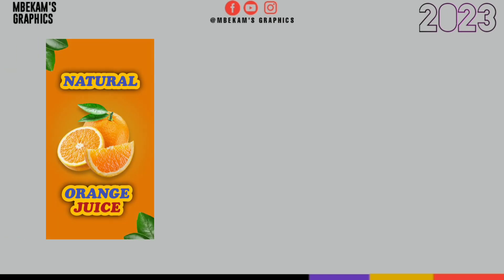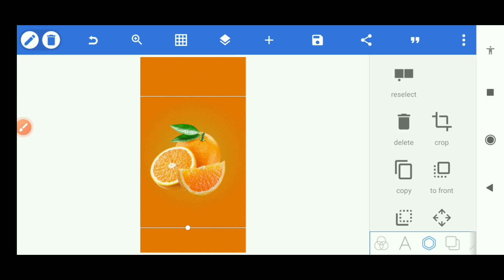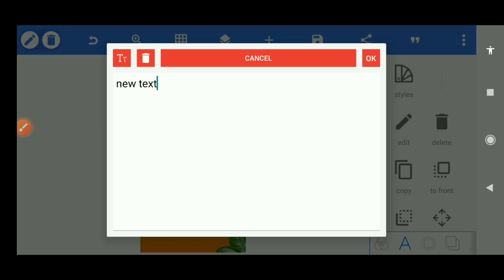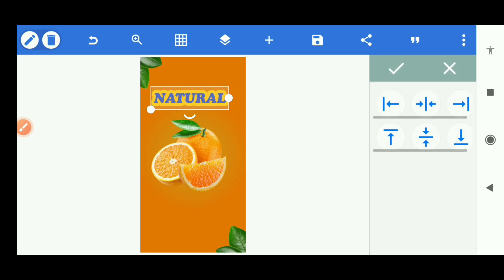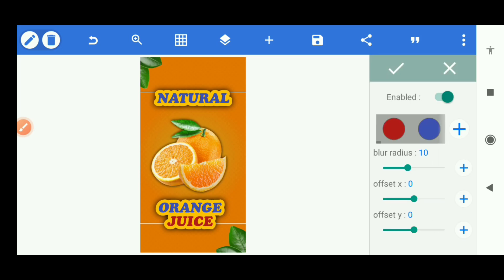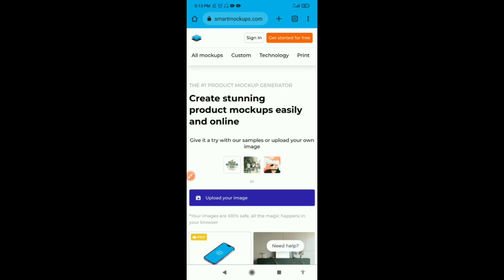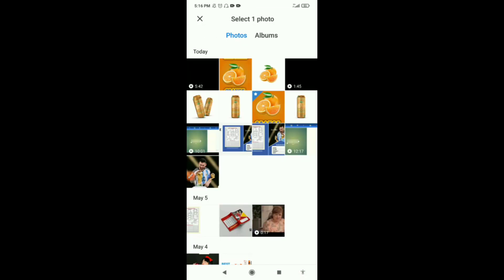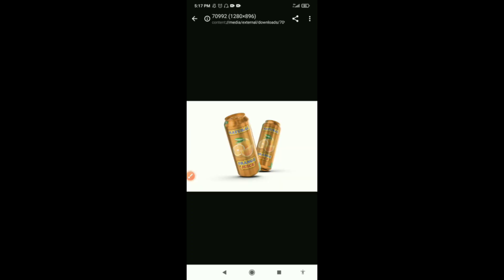BEVERAGE PRODUCT PACKAGING DESIGN | PIXELLAB TUTORIAL 2023